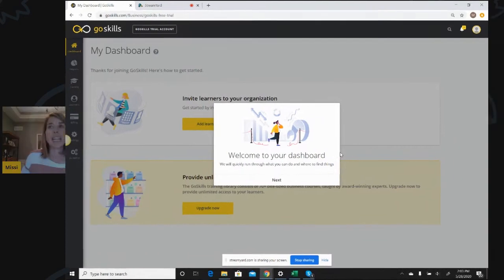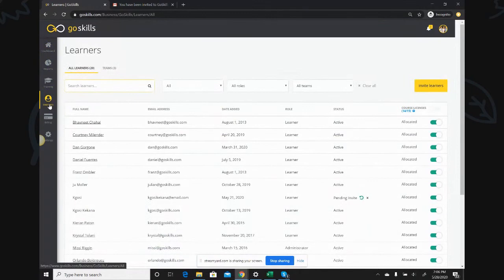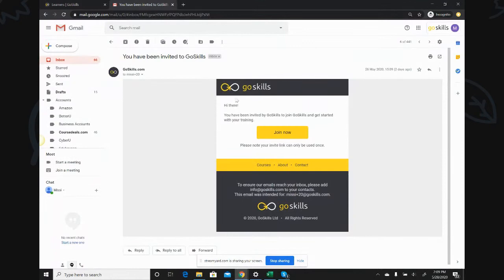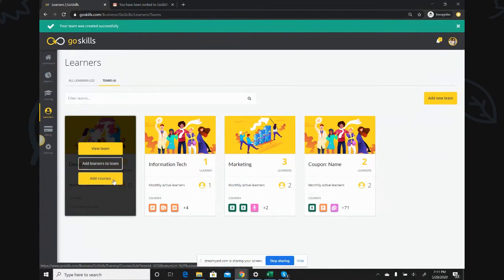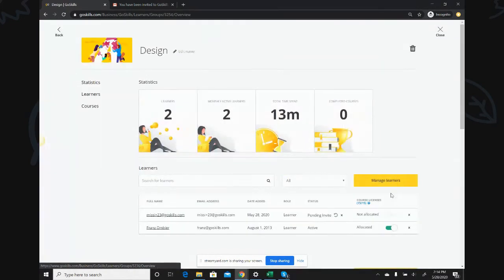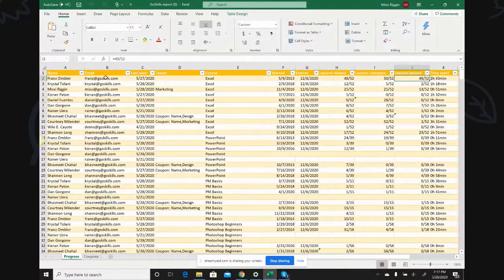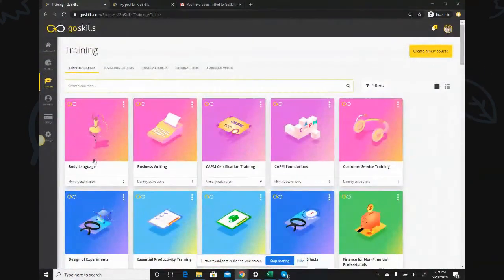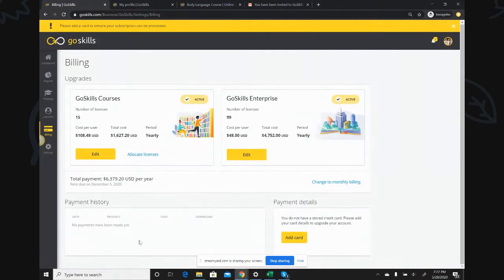GoSkills Business Orientation - Live Q&A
Learn how to use the GoSkills business dashboard in a live orientation session featuring Q&A with GoSkills Customer Service reps.